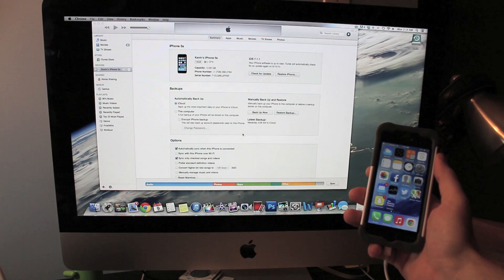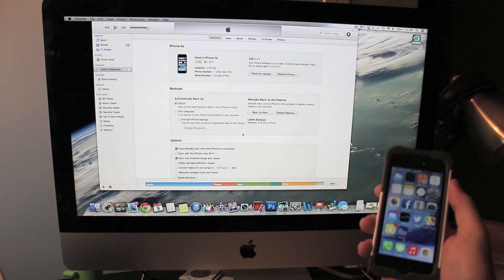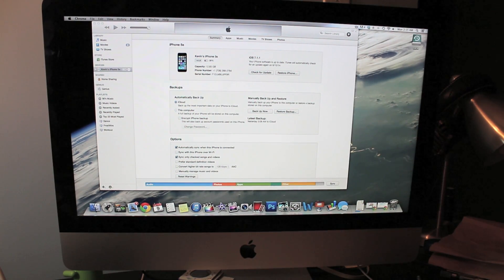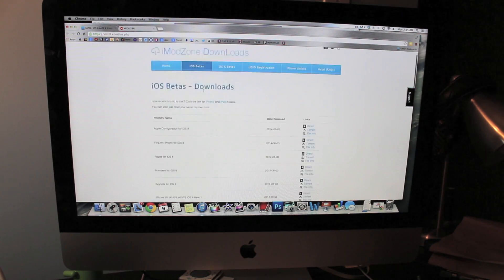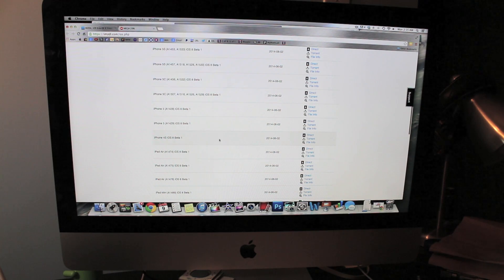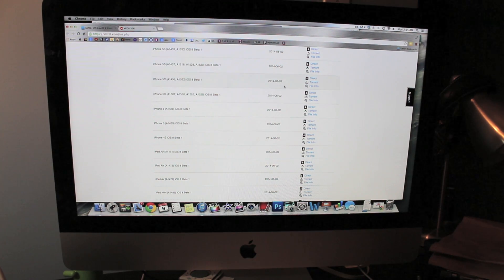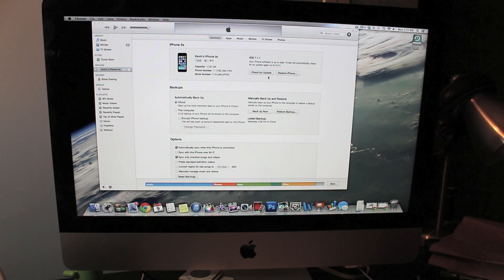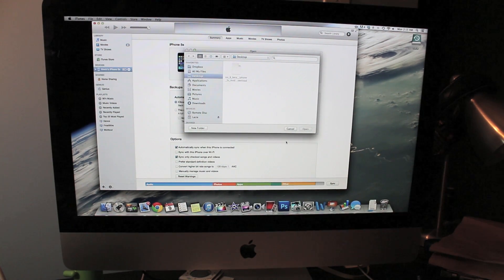How To Install iOS 8 iPhone iPad iPod Touch | Simple & FREE Tutorial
Here's a step by step video on how to download the new ios 8. I hope this helped you out!

Desk Setup
Ikea desk